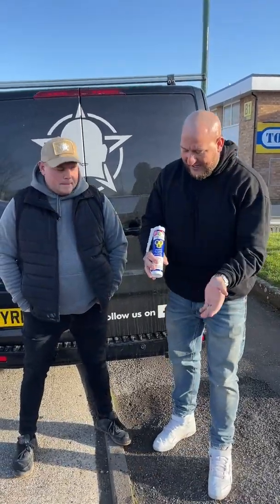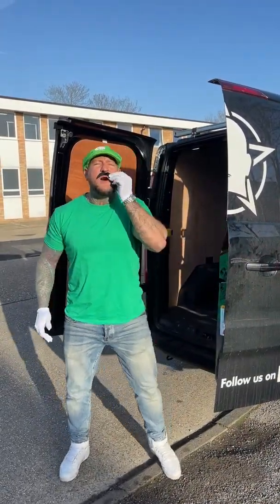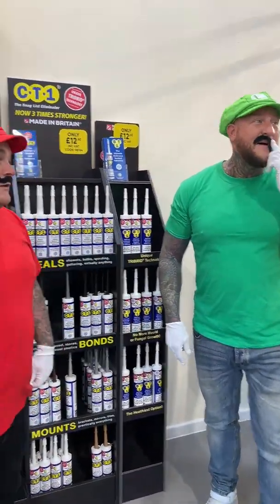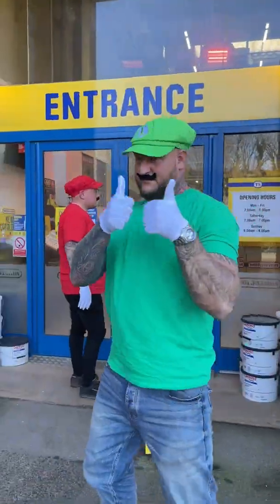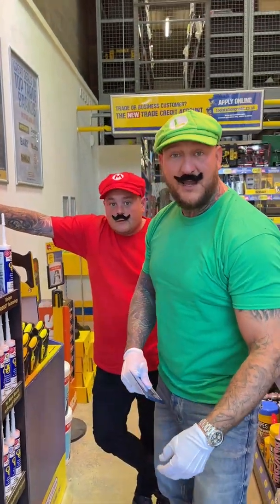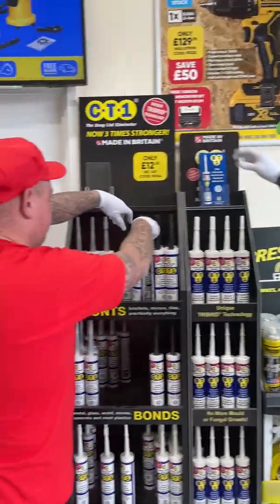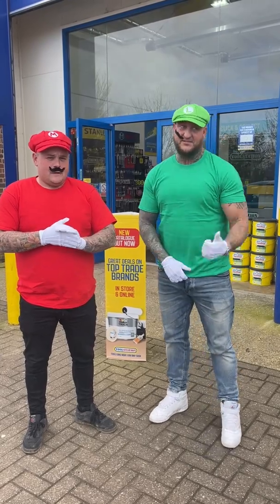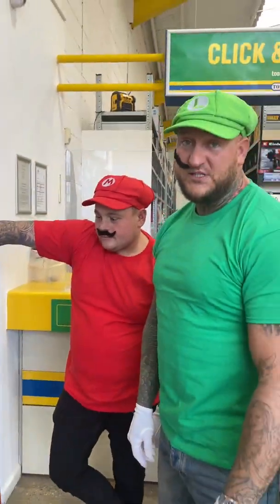The New "Mario bros" Take on Toolstation!